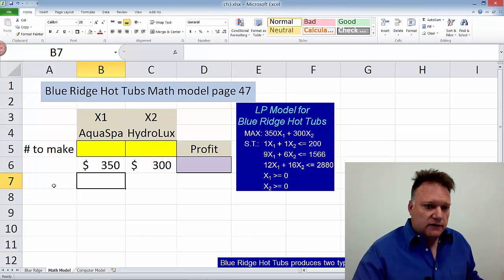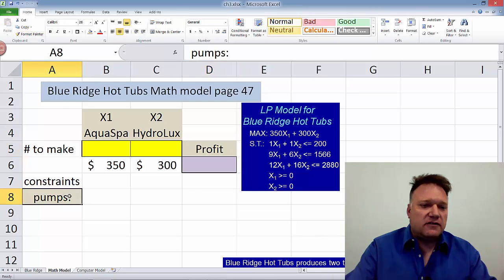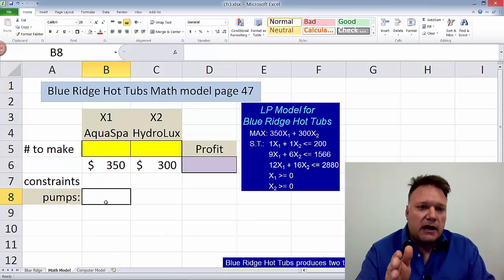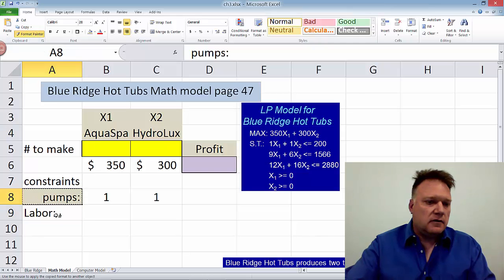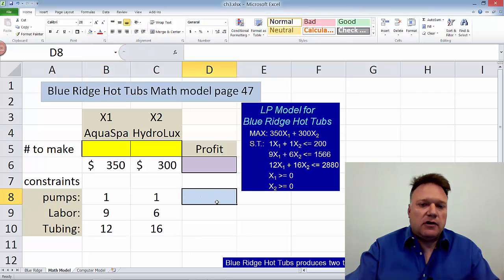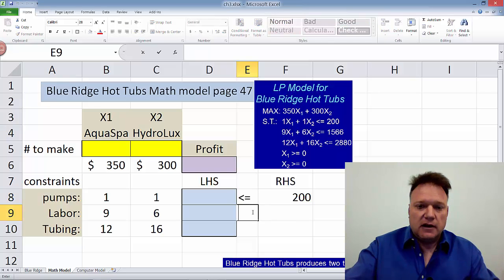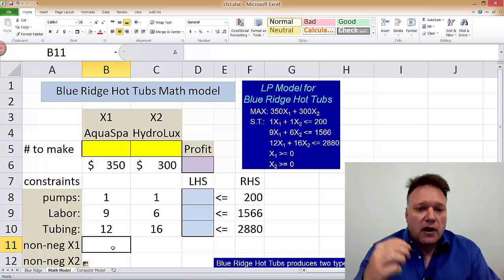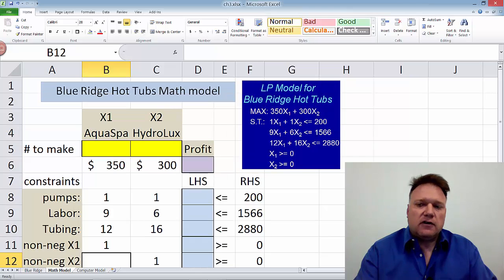09. Ch. 3 Modeling the Constraints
Video 9. Ch. 3 Modeling the Constraints by Jeremy St. John, Ph.D. In this video we are taking our simple mathematical Linear Programming (LP) model and starting to set it up as a computer model so we can solve it using a computer. Specifically, we are modeling this in Excel so we can solve it using Solver but other tools can be used in a similar way. In this video we are setting up the constraints. In the last video we modeled the decision variables.  This video is from a Decision Modeling class I taught in 2016. The Textbook is "Spreadsheet Modeling & Decision Analysis" by Cliff T. Ragsdale. Excellent book!